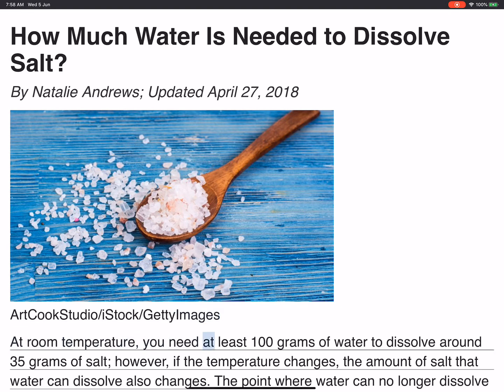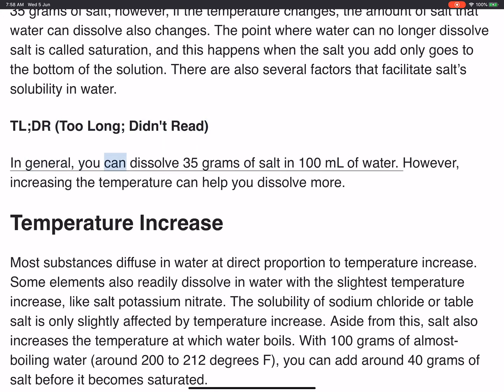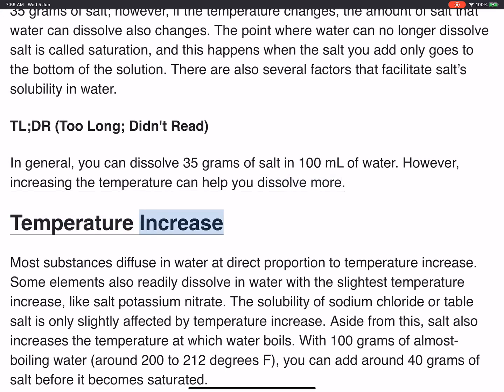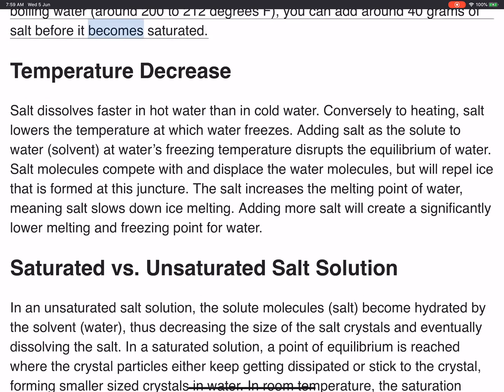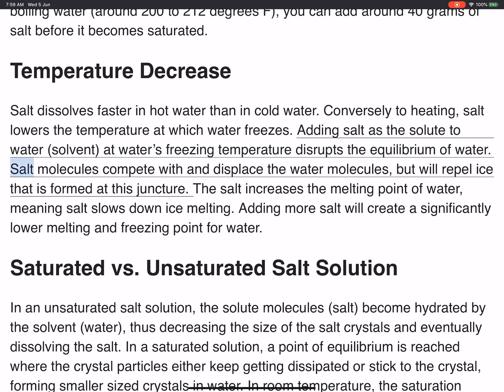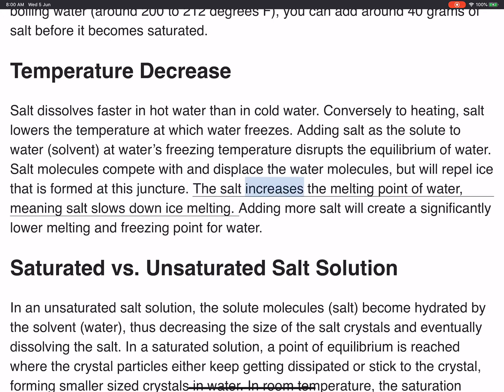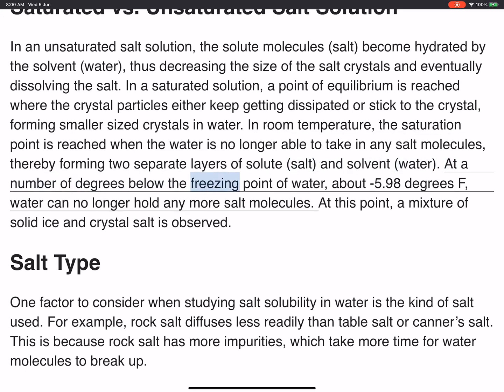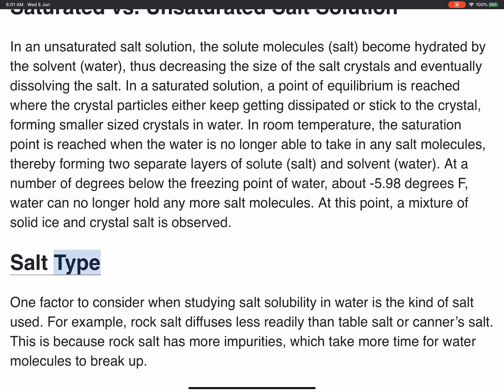How Much Water Is Needed to Dissolve Salt?